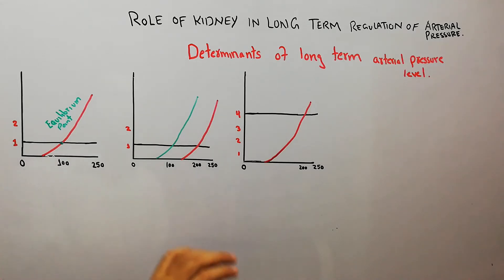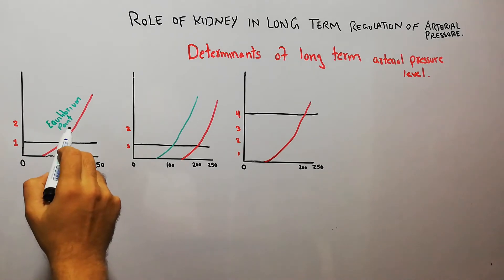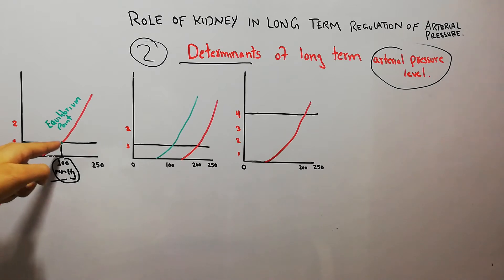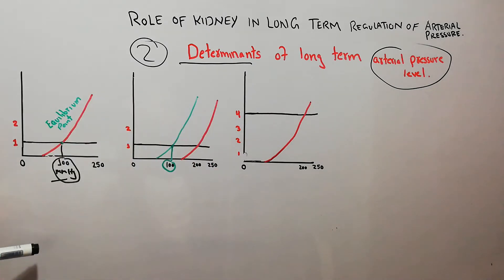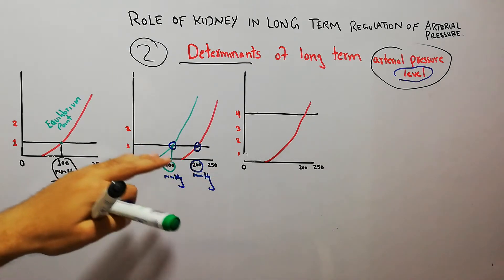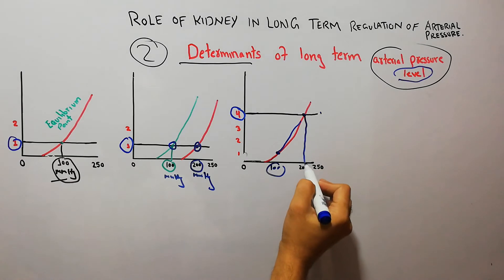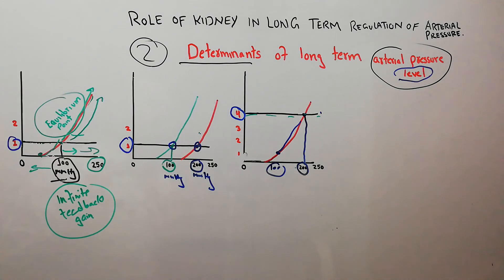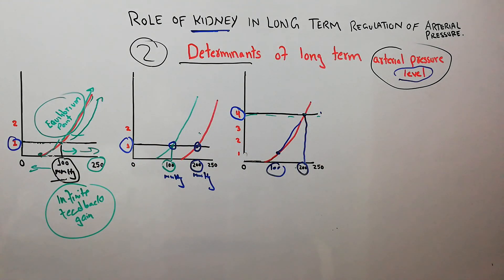CVS physiology 138. Most important Determinants of long term arterial pressure level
This lecture is about the most important determinants of long term arterial pressure level.
Renal functions or renal output is one important factor which determines the arterial pressure level and the second factor is the intake of salt and water.
changes in any of these factors will lead to changes in long term arterial pressure.